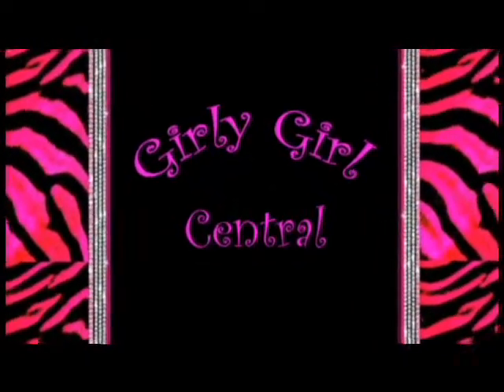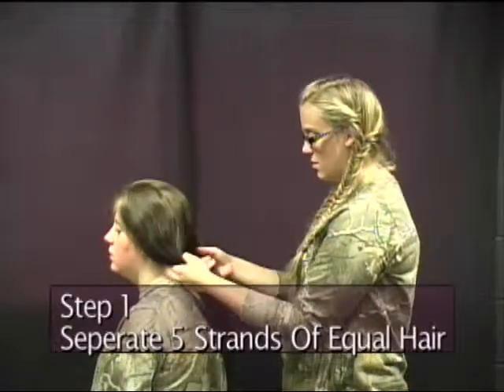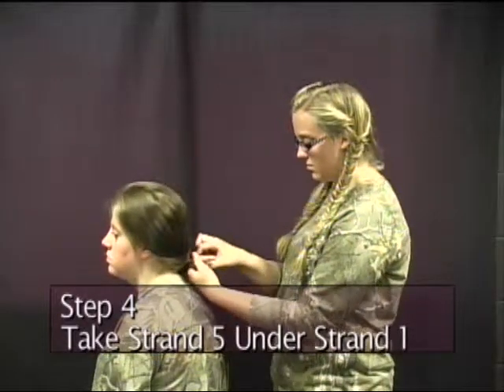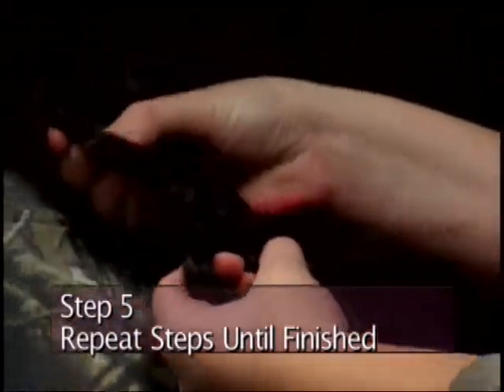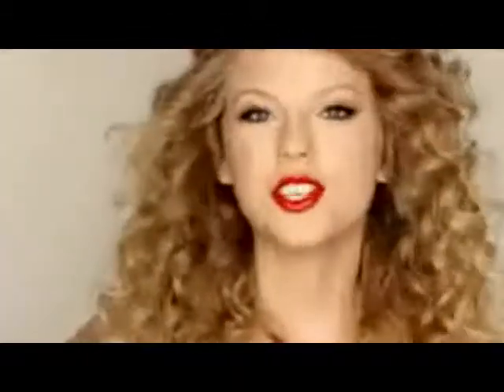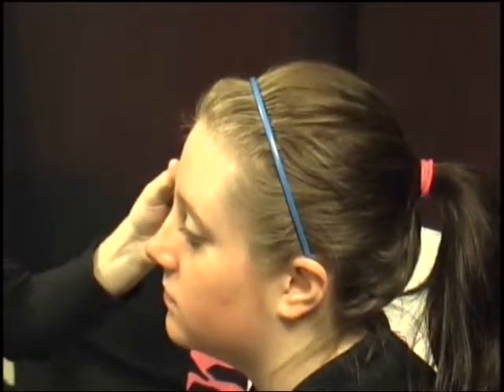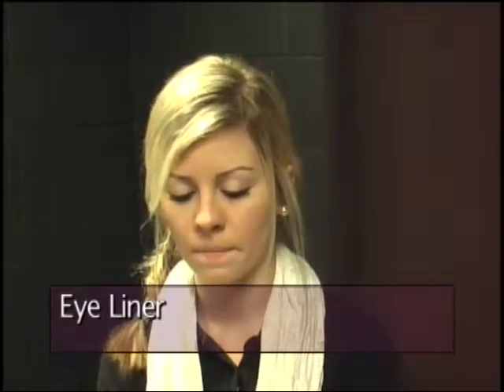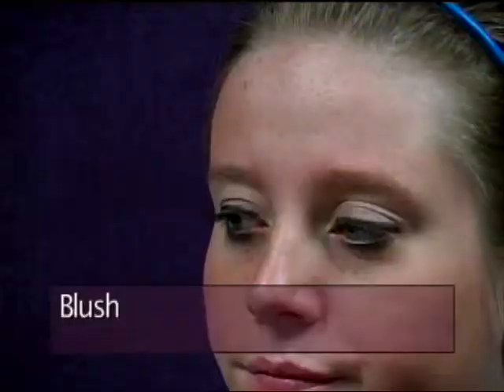Hawk TV's Girly Girl Central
Make-up and hair tips from future cosmetologists at South Side High School